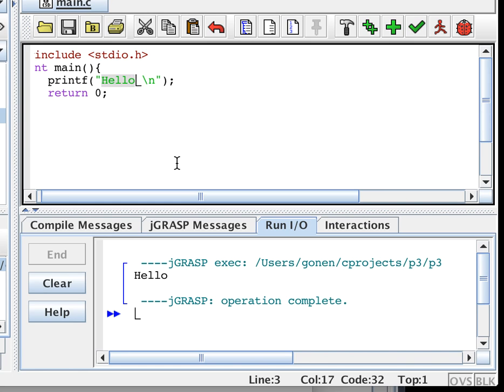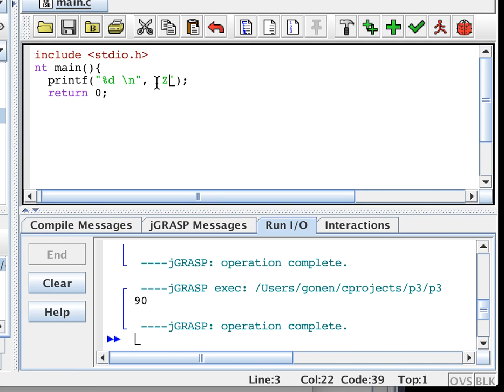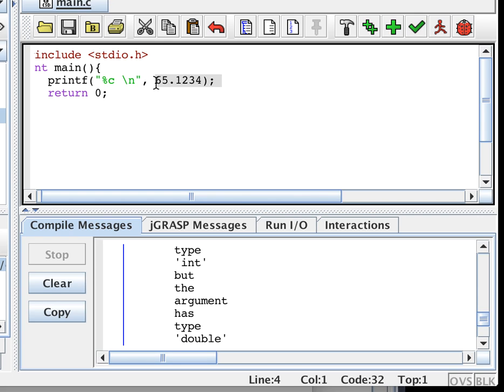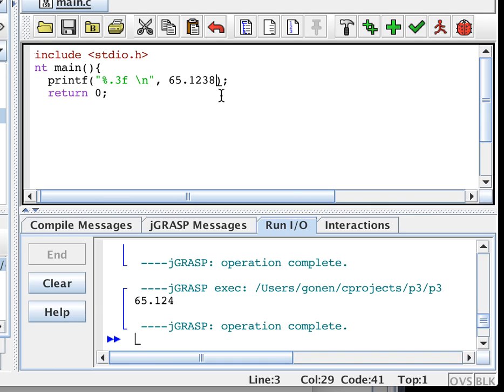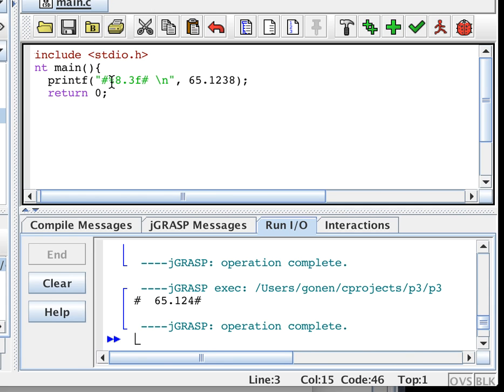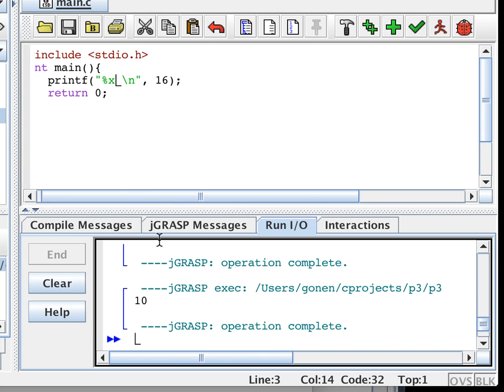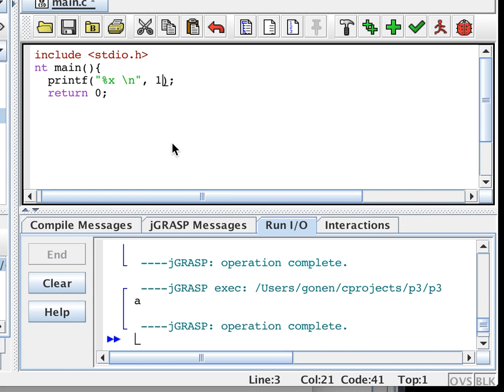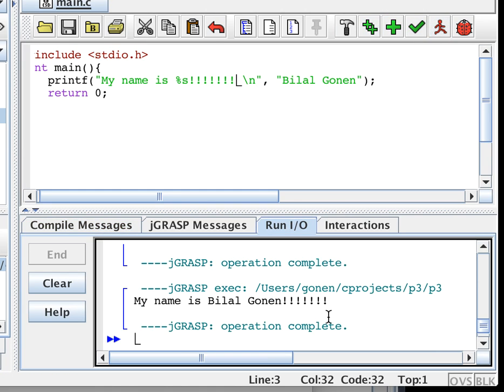primitive data types